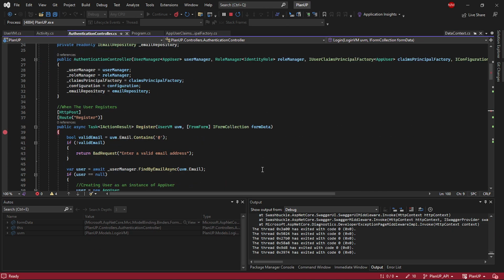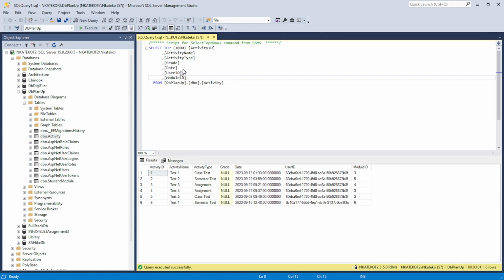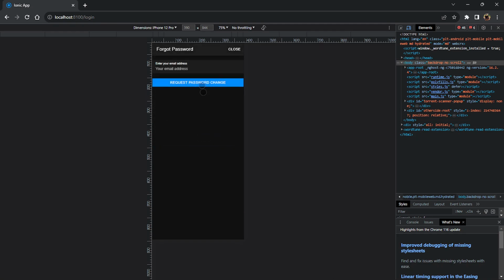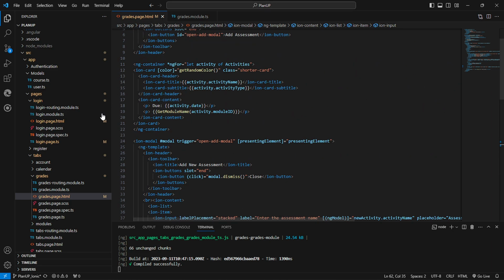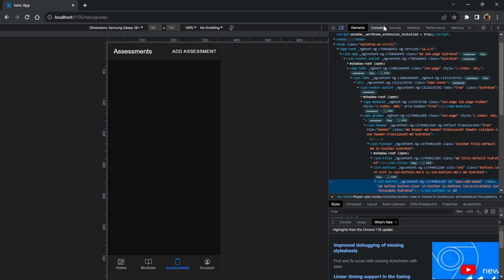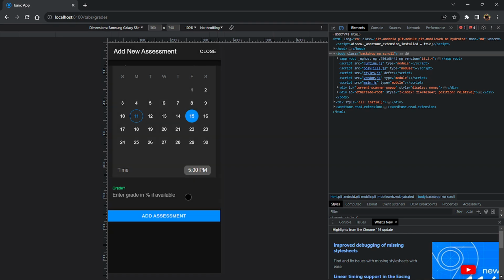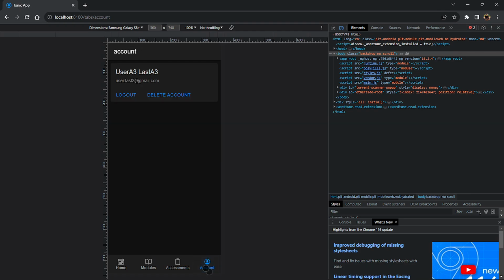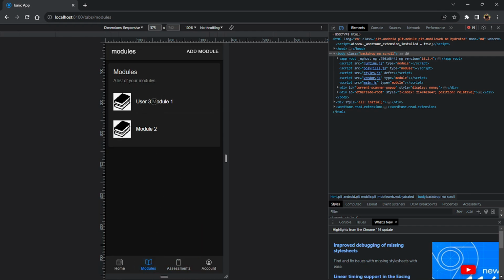PlanUP Demo 1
Watch this demo and then give me feedback